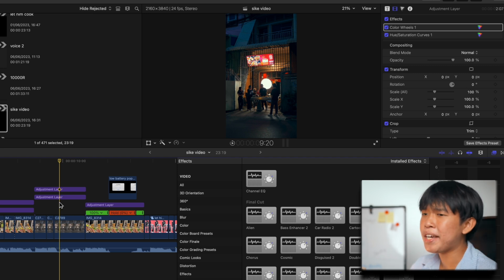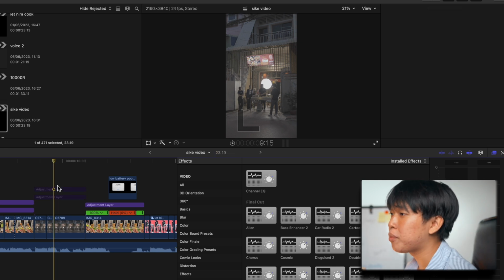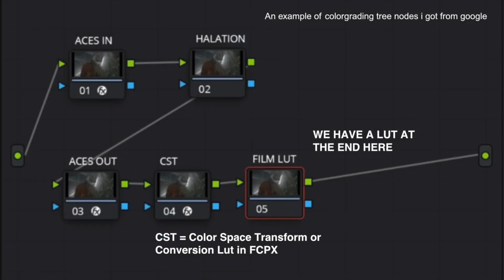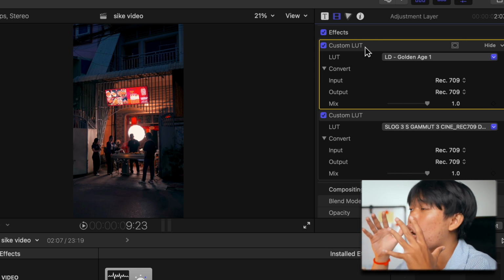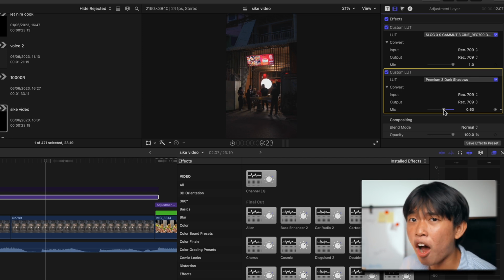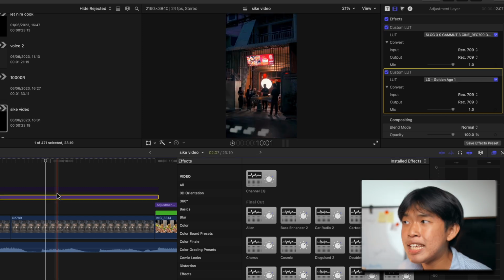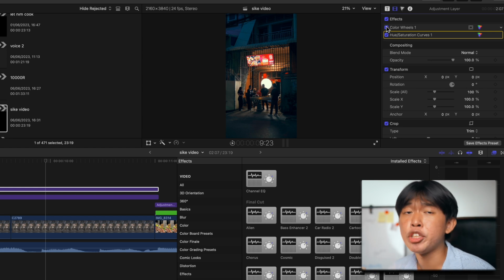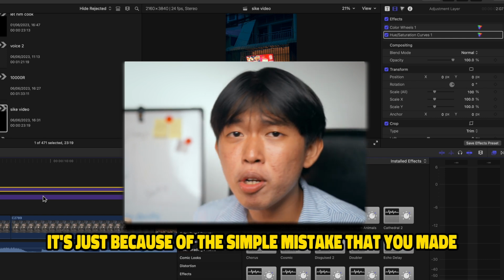How to use Adjustment Layer for Color Grading in Final Cut Pro X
Adjustment layer is a weird plugin in Final Cut Pro because the moment you install it, there is no clear direction as to how to use it and it seems obvious but when used with color grading, it can pose problems for beginners who are doing color grading. And in today's video, I will share with everyone how you can use adjustment layer correctly in Final Cut Pro X.

Timestamp:
0:00 Intro
0:40 Color Grading Tutorial
4:25 Outro